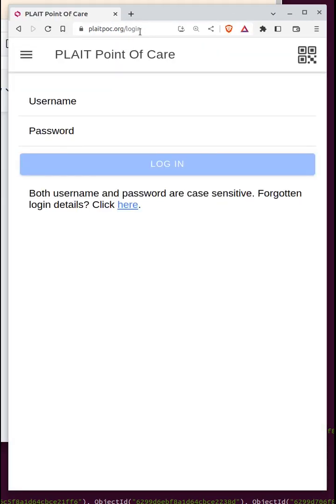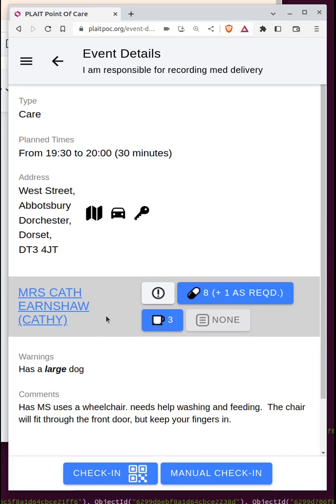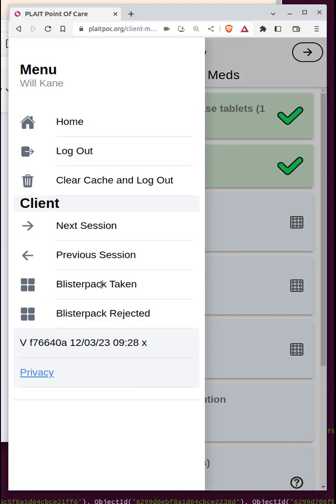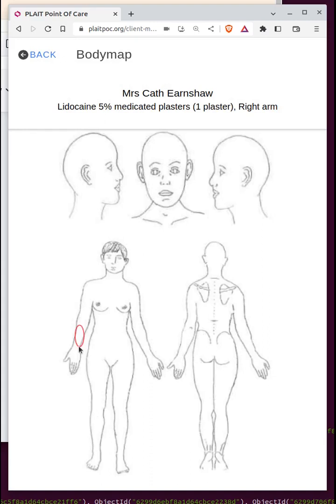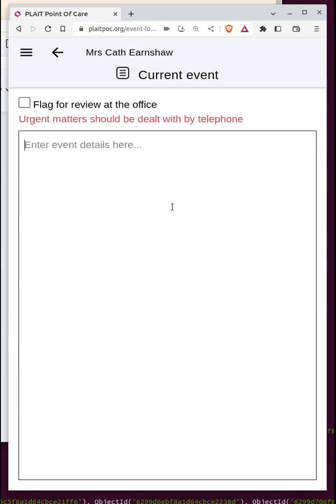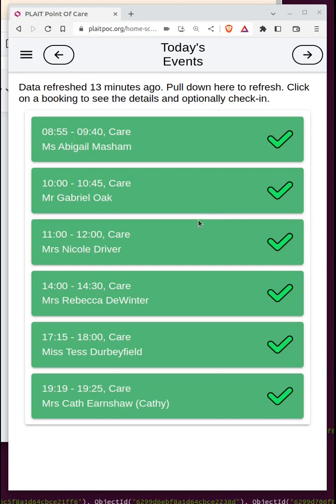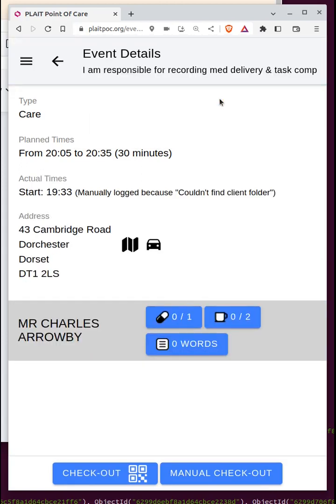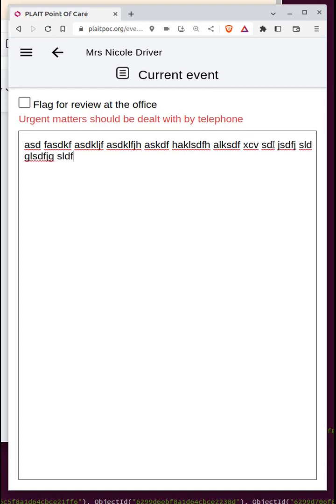Plait Point of Care - an introduction for care workers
00:00 Introduction and logging in (applies to all users)
02:00 Care plan access (applies to organisations using Care Planning function|)
02:25 QR Check-in (applies to all users)
03:11 Medication administration (applies to organisations using eMAR)
06:49 "Full" Tasks (applies to organisations using Care Planning module)
07:26 Check-out validation (applies to all users)
07:50 "Full" Tasks continued (applies to organisations using Care Planning function|)
08:07 Daily visit log (applies to all users)
09:04 QR Check-out (applies to all users)
10:13 Refreshing bookings list (applies to all users)
10:42 Manual check-in (applies to all users)
12:27 Clients without care plans set up (applies to all users)
13:21 Manual check-out (applies to all users)
13:35 Reversing medication & task actions (applies to organisations using eMAR or Care Planning function)
14:06 Adding to visit log (applies to all users)
14:31 End

This video covers the basic use of the Plait Point of Care app (plaitpoc.org).

The video refers to another video that goes into greater depth about viewing care plans - you can find it